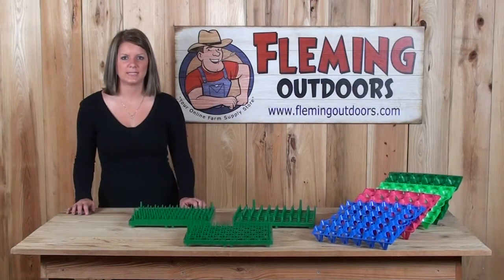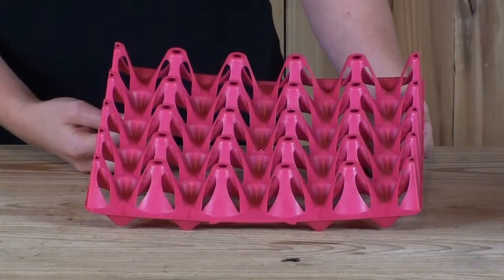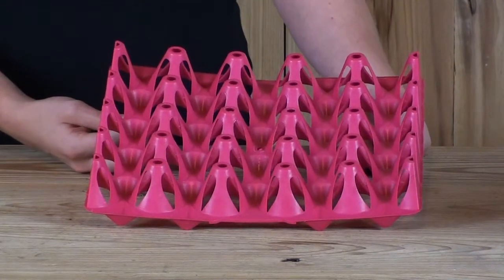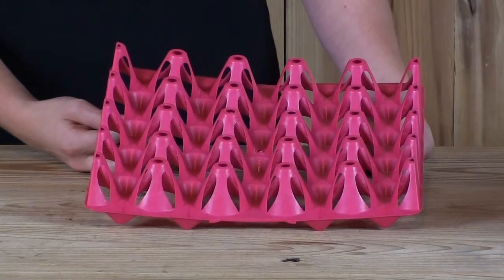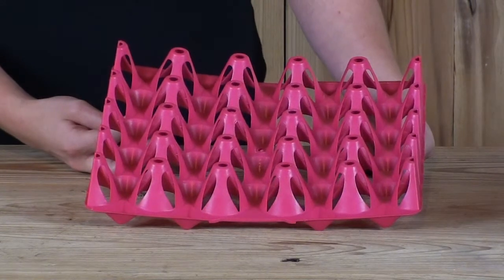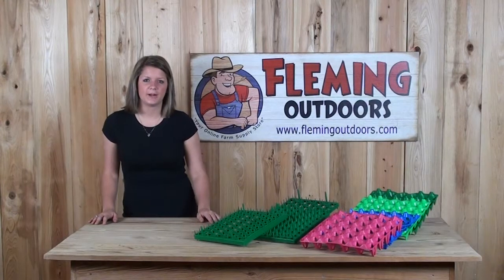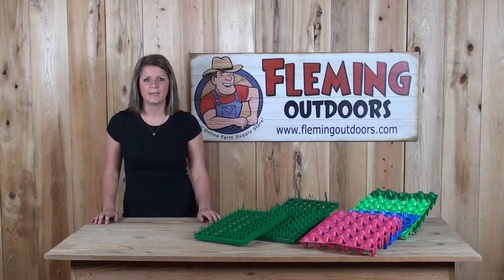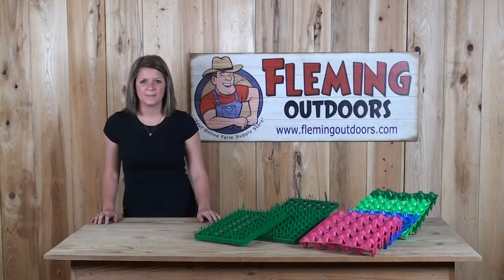Turkey and Duck Egg Trays - TEG-20